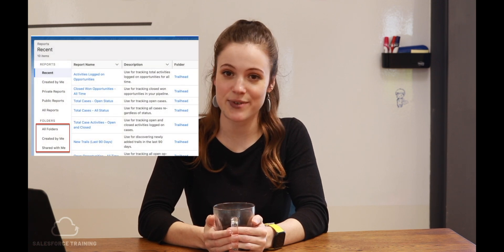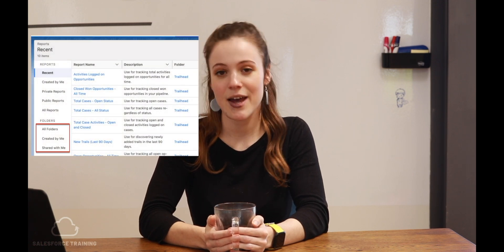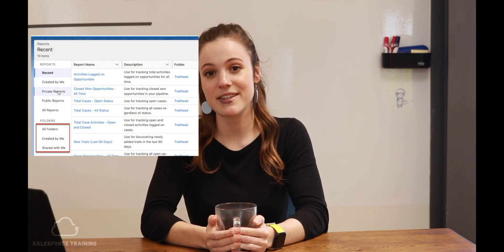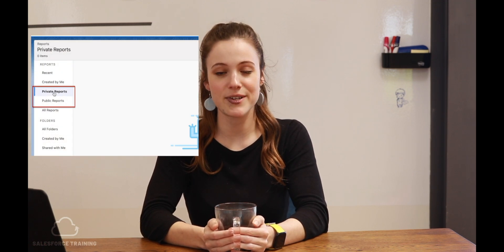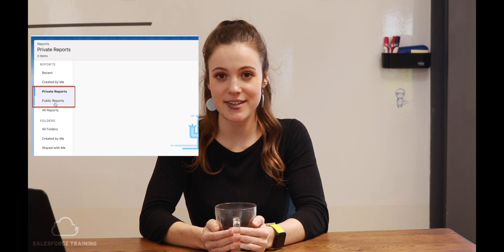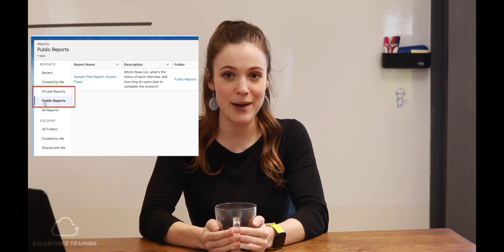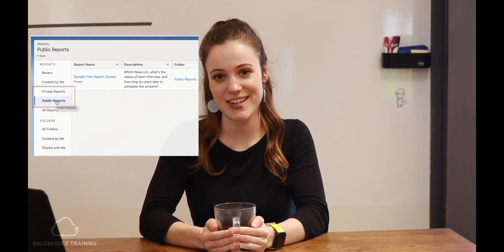Folder Sharing, File Sharing, CRM Content